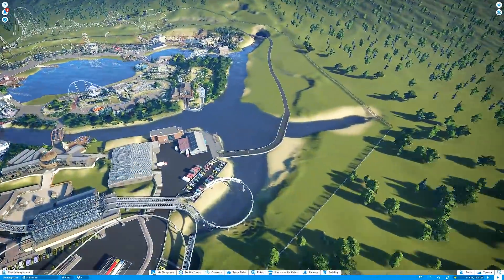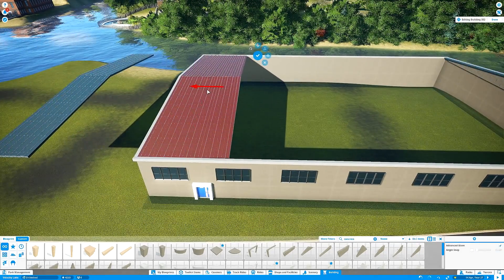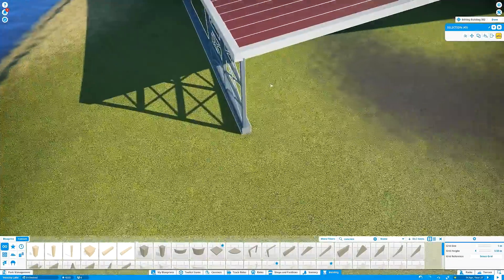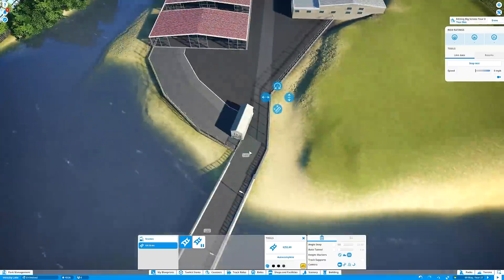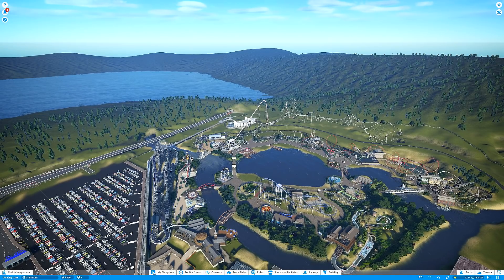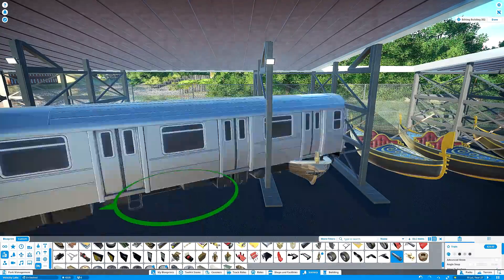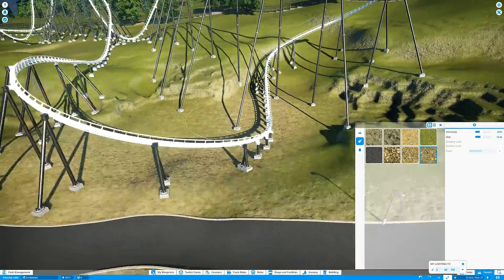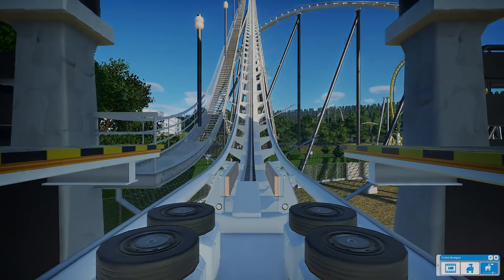Velocity Lake (ep. 62) - Backstage Warehouses | Planet Coaster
Velocity Lake's current warehouse district is a little on the small side, so today we will conduct some major expansion!